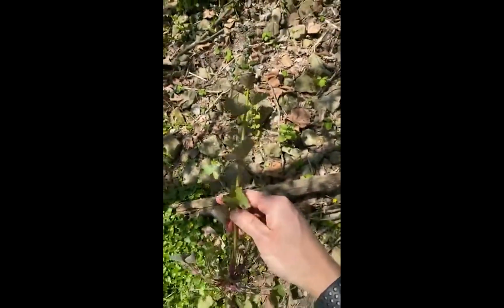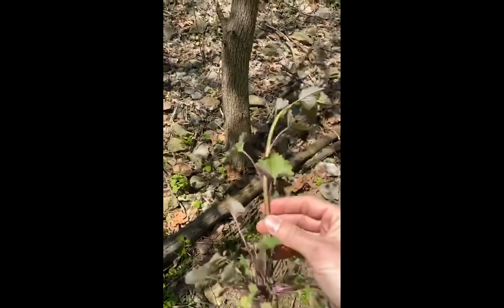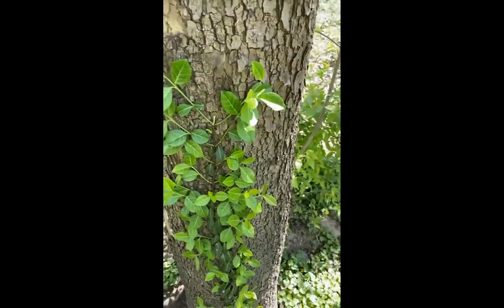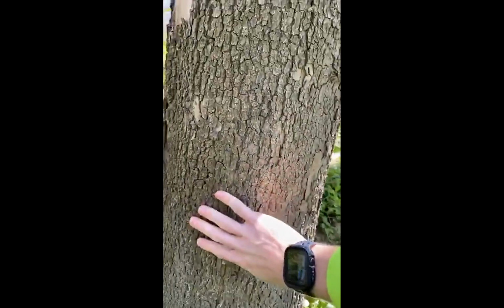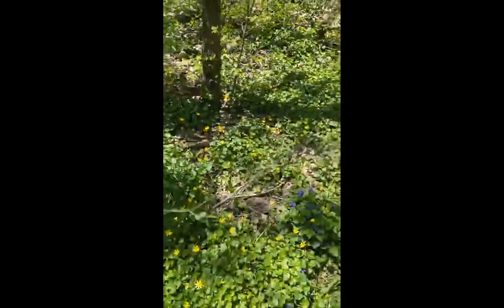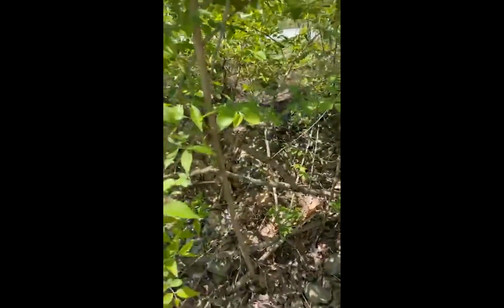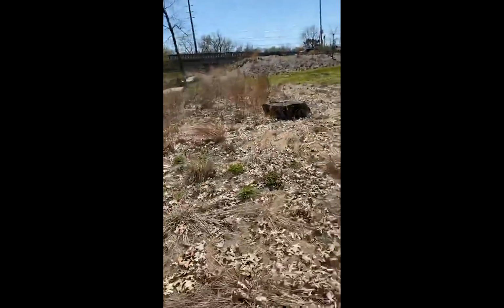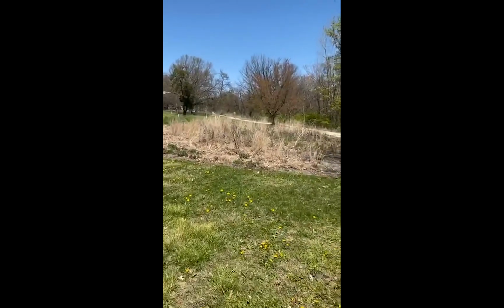Instagram Live: Invasive I.D. and Removal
KIB's Urban Naturalist Manager, Adam Schmutte, spends a LOT of his time removing invasive plants along our waterways. In this video, Adam walks us through how to identify invasive plants and suggests how best to remove them.